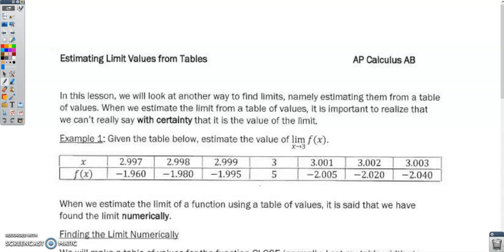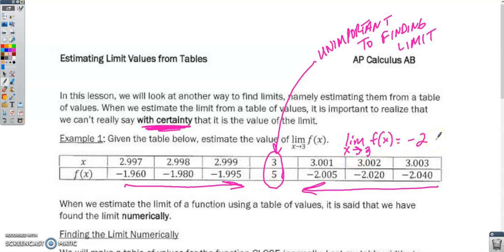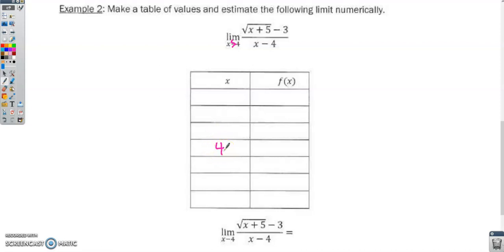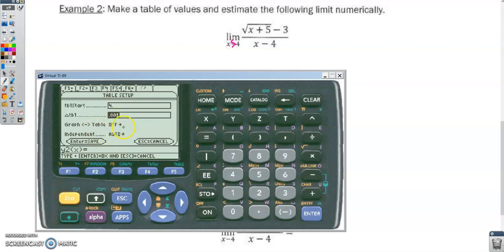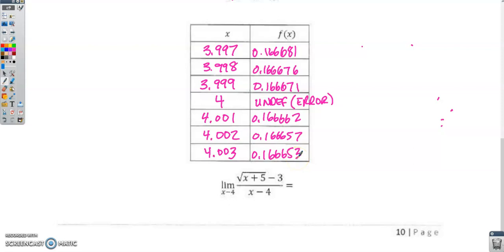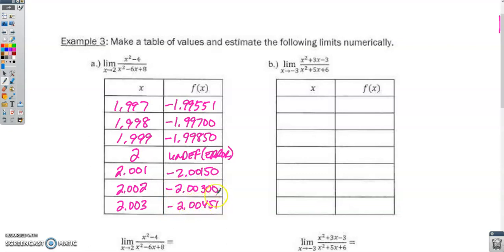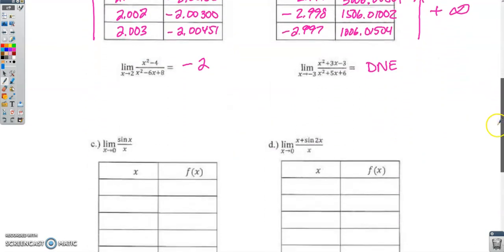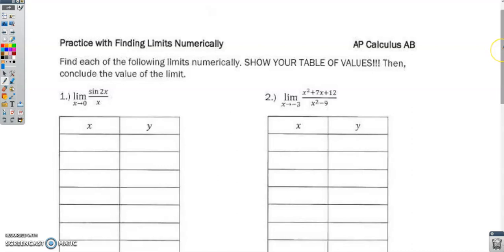Section 1-4 Video 1- Estimating Limit Values from Tables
This video discusses concepts from Unit 1.4 of AP Calculus. It briefly discusses some of the dangers with estimating limits from a table, then discusses techniques that can be used for generating tables of values in order to estimate the limit of a function, and works through a few examples of finding limits from a table of values.